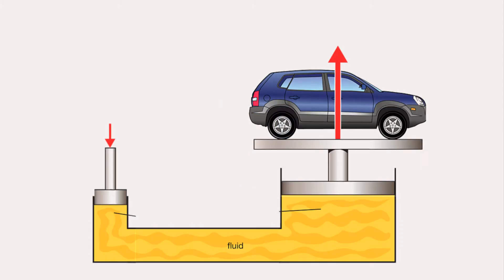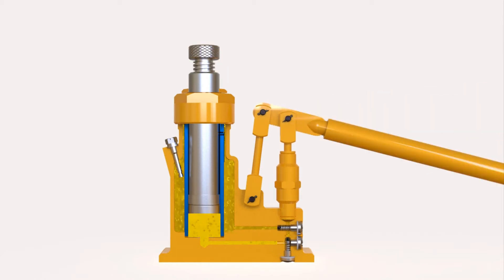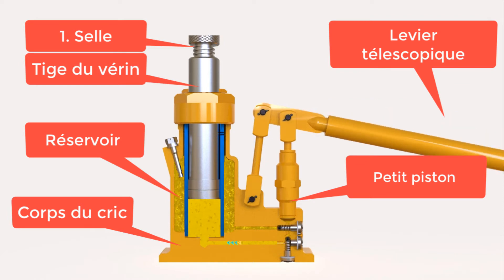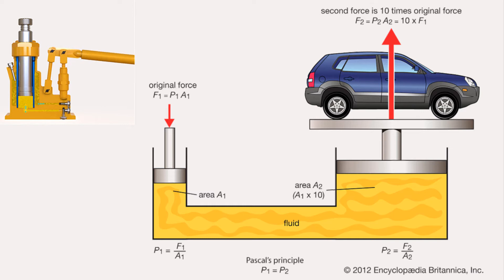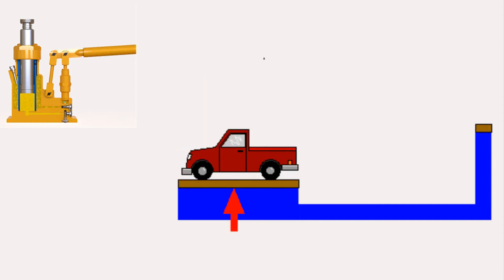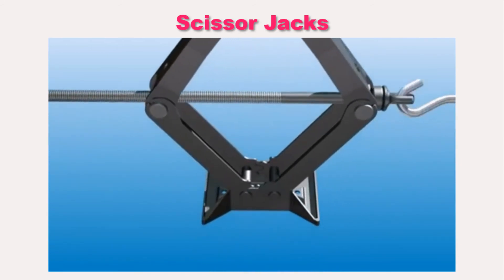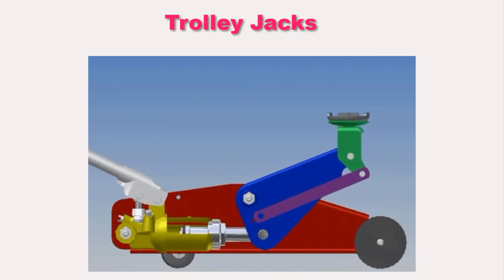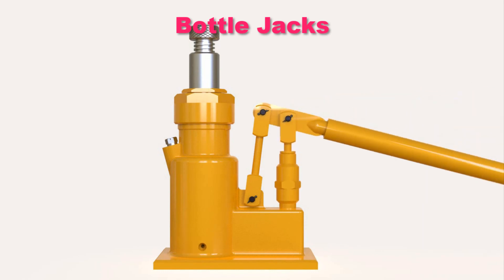How a hydraulic jack works ?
A hydraulic jack is a device that is used to lift heavy loads by applying a force via a hydraulic cylinder. Hydraulic jacks lift loads using the force created by the pressure in the cylinder chamber.
How hydraulic jacks work ?
A hydraulic jack creates pressure by moving oil through two cylinders via a pump plunger. The pump plunger is drawn back, which opens the suction valve and draws oil into the pump chamber. As the plunger is pushed down, the oil is transported through an external discharge valve and into the cylinder chamber. The suction valve then closes, resulting in pressure being built up within the chamber; causing the piston in the chamber to rise and lift your heavy object. This process can be repeated many times, allowing your load to be lifted higher, and higher.

  Maybe you need to convey your installation process or the production process to clients or stakeholders. With a bespoke 3D product video you will be ahead of your competition and really stand out from the crowd. Let us help you achieve that.